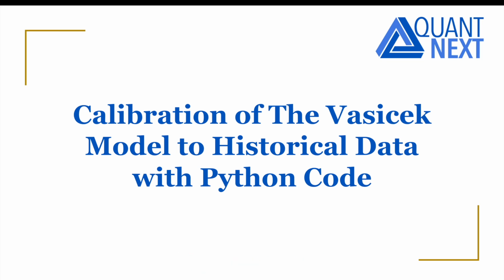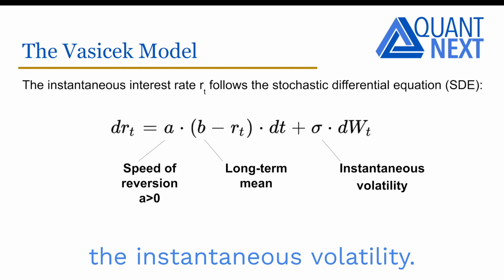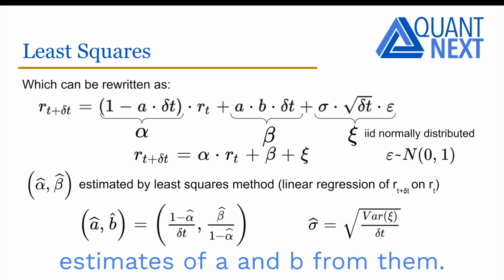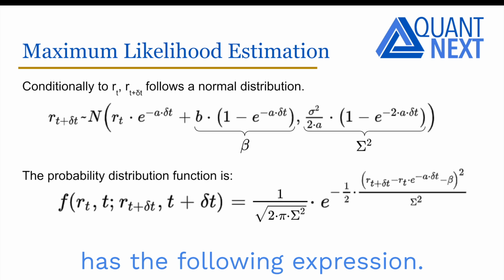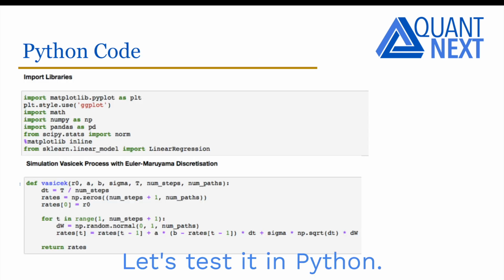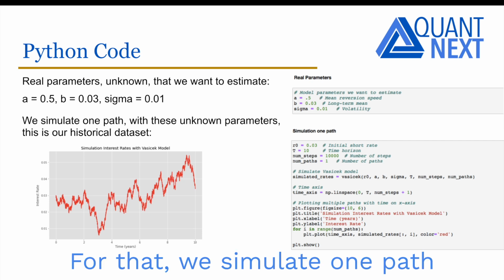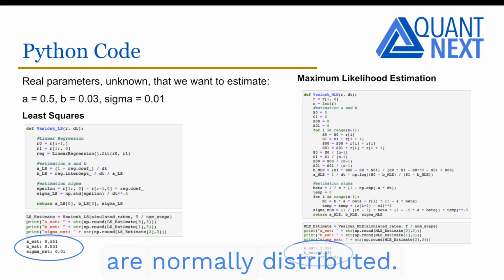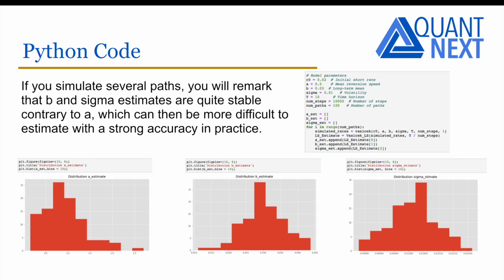Calibration Vasicek Model to Historical Data | Stochastic Processes in Finance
In this video, we will present the estimation of the parameters of the Vasicek model using two methods: least squares and maximum likelihood.

We test it in Python and analyse the stability of the parameter estimation.

This video is perfect for students, beginners in quantitative finance, or anyone interested in stochastic processes and financial mathematics.

0:00 Introduction
0:14 The Vasicek Model
0:42 Least Squares Calibration
1:09 Maximum Likelihood Estimation
1:58 Python Code